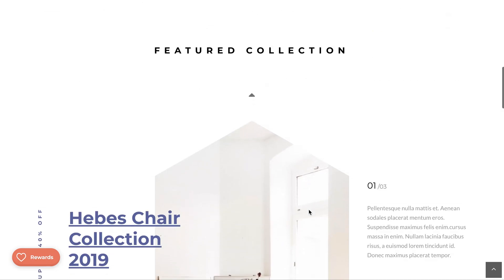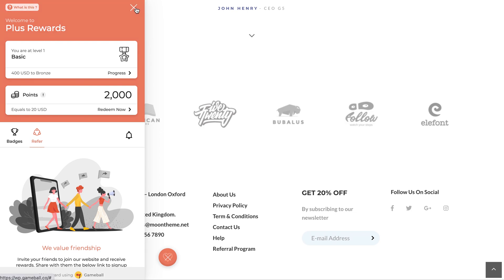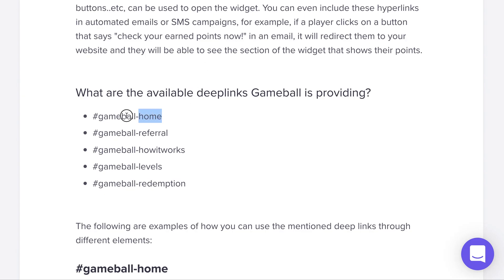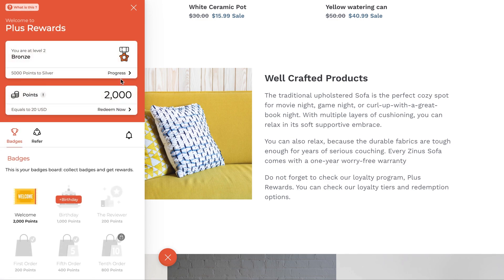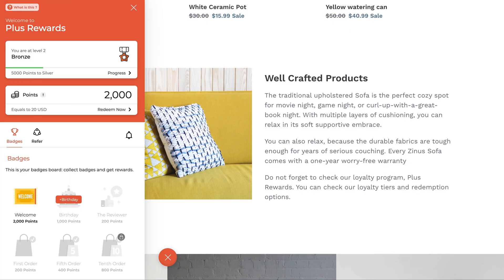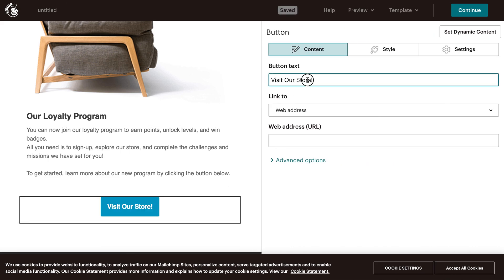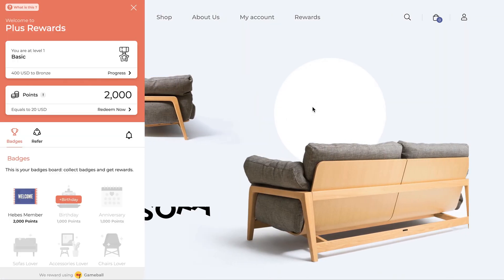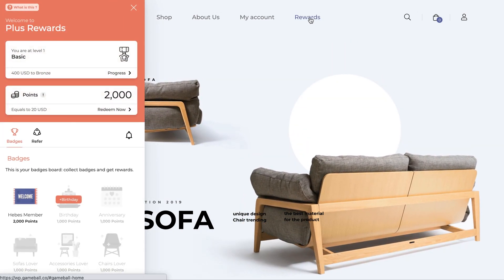TURORIAL: How to use deep-links to open Gameball widget?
Learn how to let your players open Gameball widget by clicking on any interactive elements on your platform using deep-links.